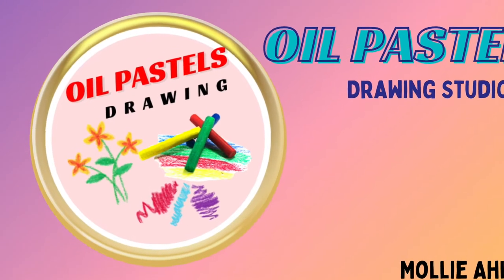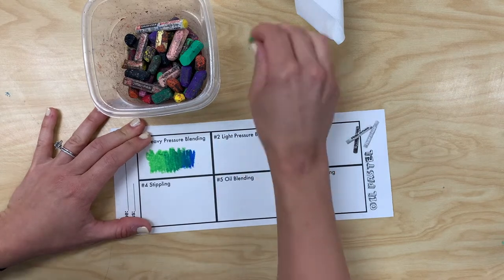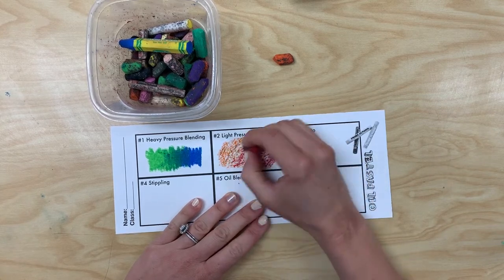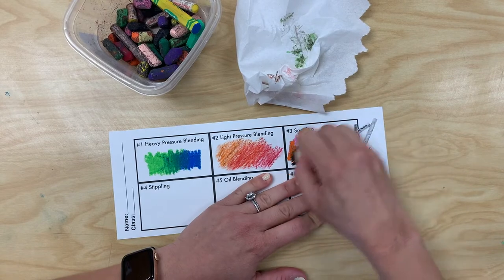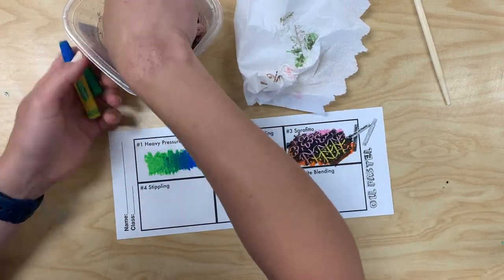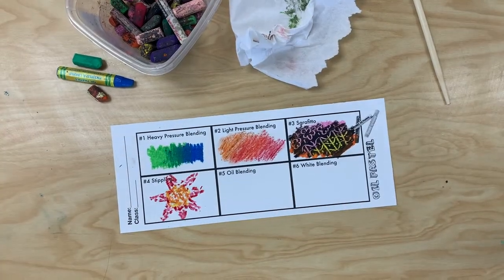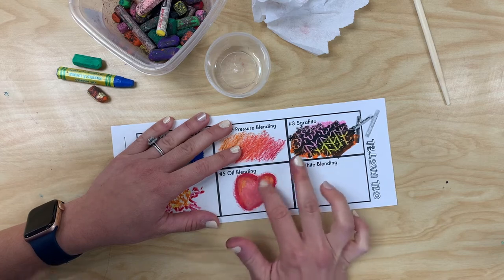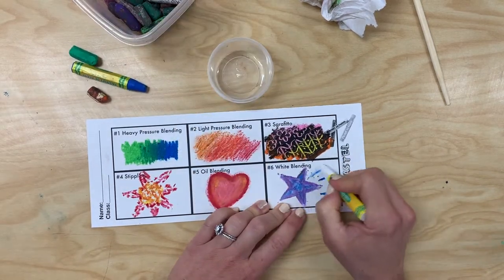Oil Pastel Skill Builder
In this video, students learn and apply six techniques with oil pastel.